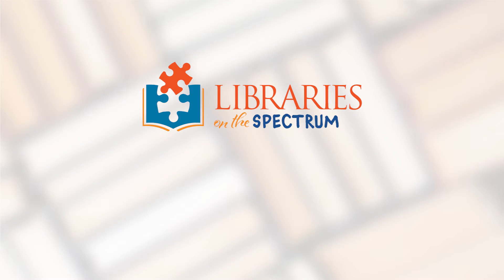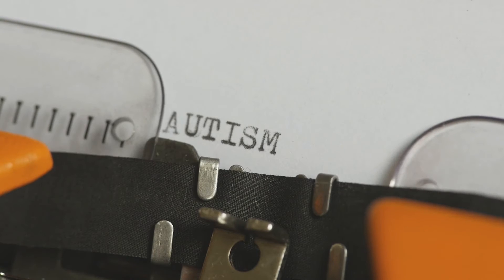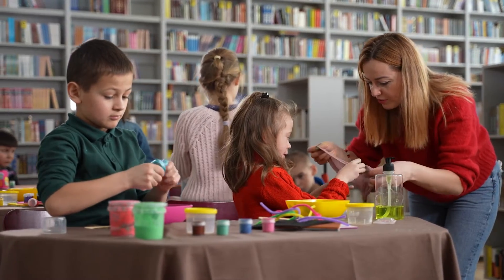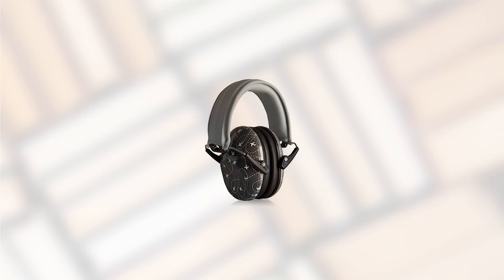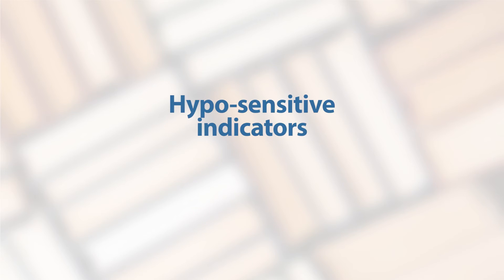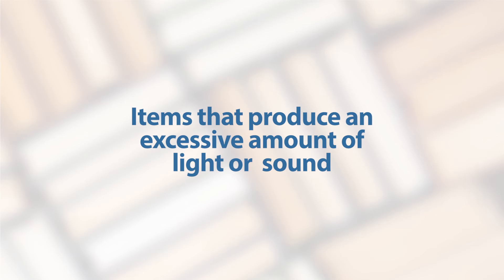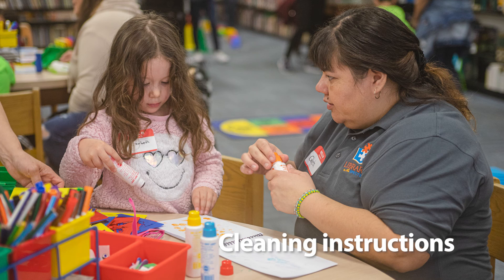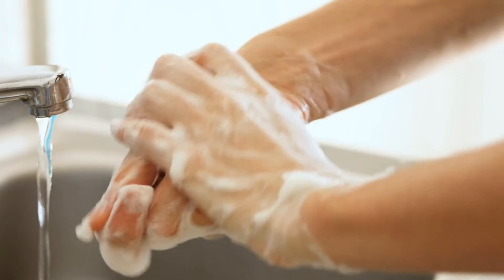Equipment Video 1 • Draft 4